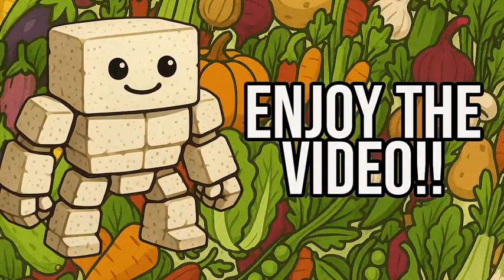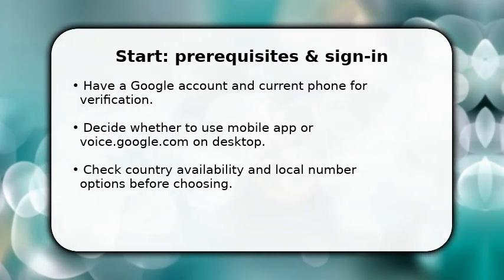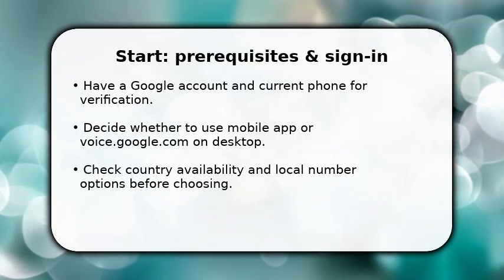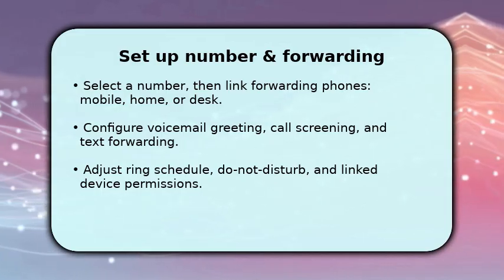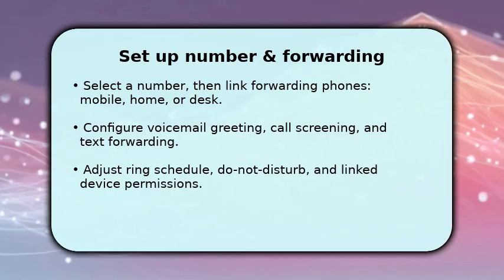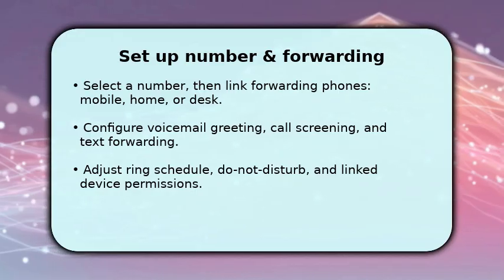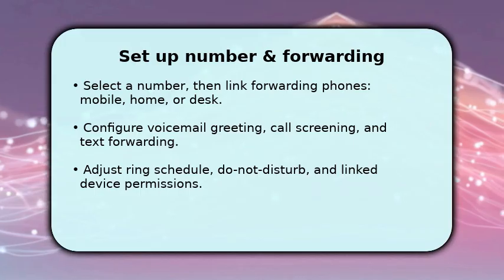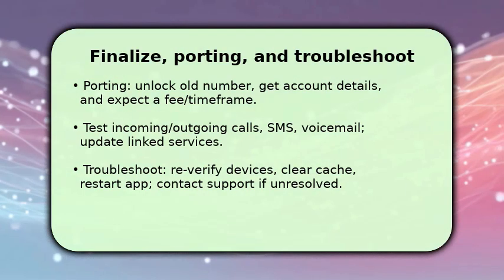How to Use Google Voice Number (full Guide)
Discover the full guide on setting up and using a Google Voice Number, including account creation, number portability options, voicemail setup, call management features, and troubleshooting common issues. Perfect for both new users and those looking to optimize their communication experience with this versatile service.